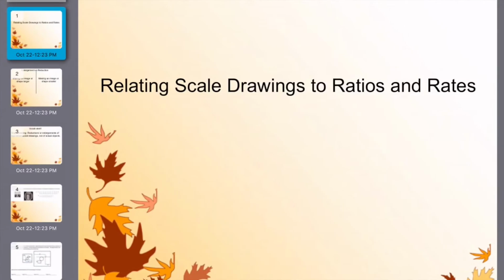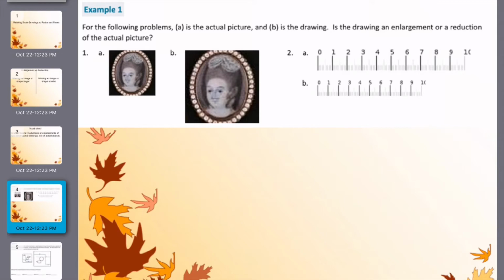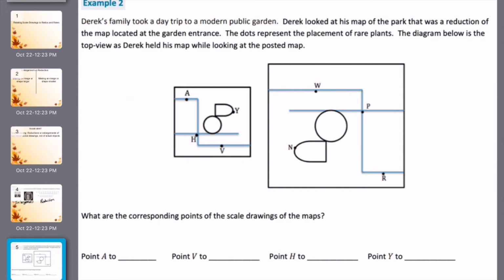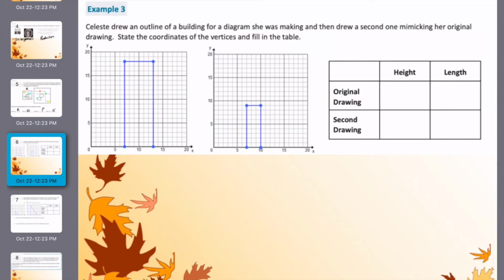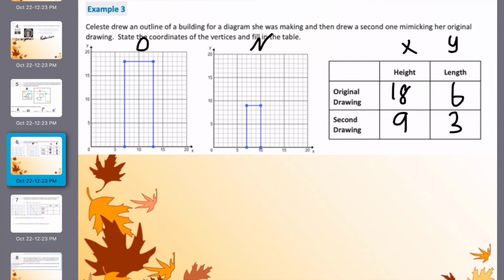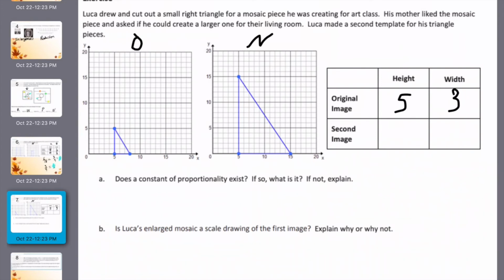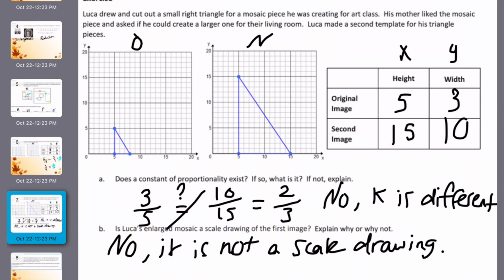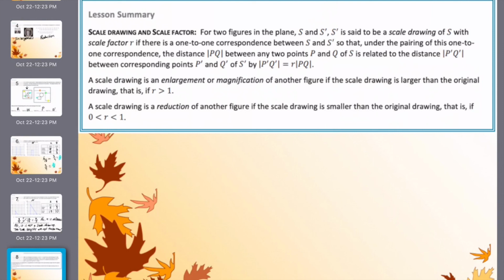Relating Scale Drawings to Ratios and Rates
Hi all!
This video serves as a description of how to relate scale drawings to ratios and rates! If you have any questions, leave a comment in the section below.